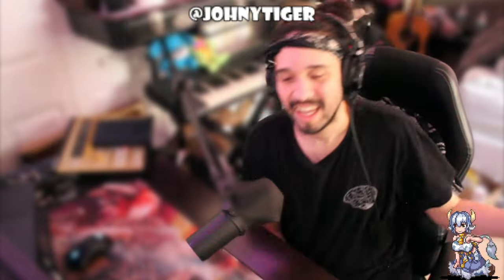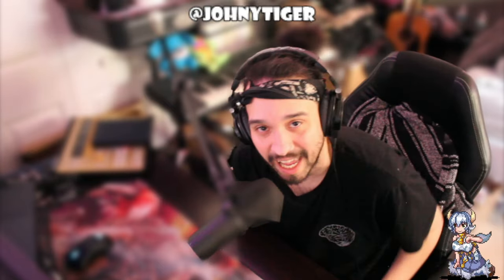The Top Mellstroy Dance Videos I Could Find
Johnytiger discovers the Mellstroy Dance and goes through them rating them with his viewers